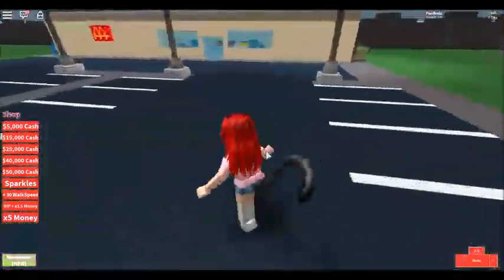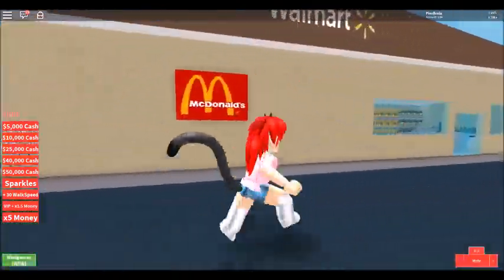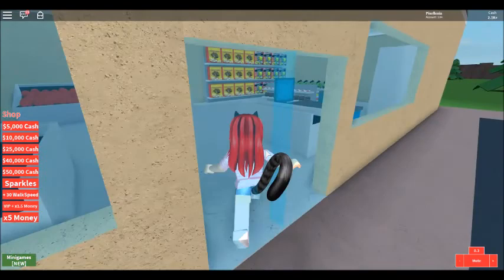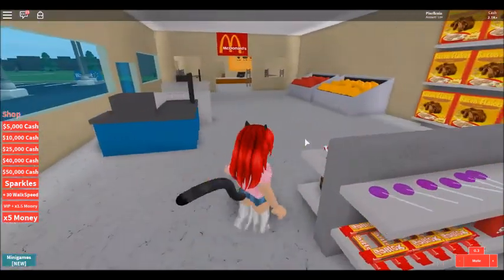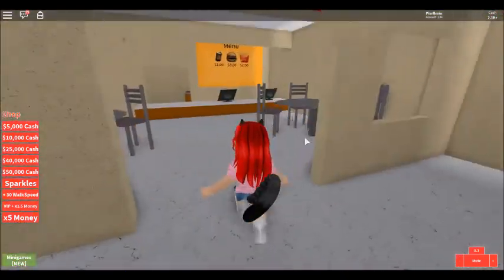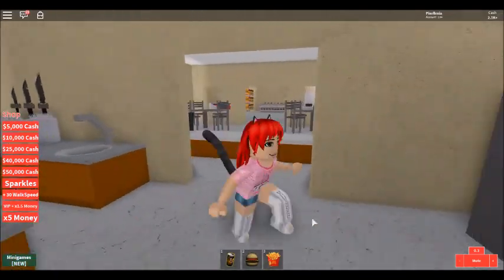Spiritblox “EMMZY'S WALMART”